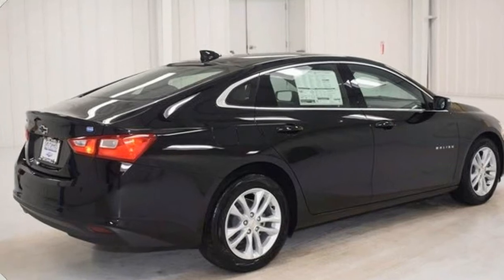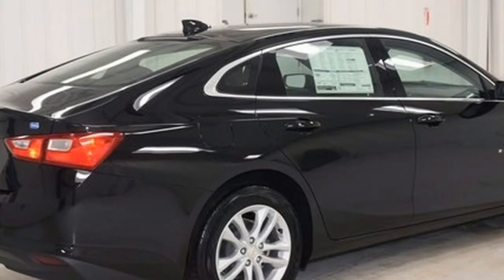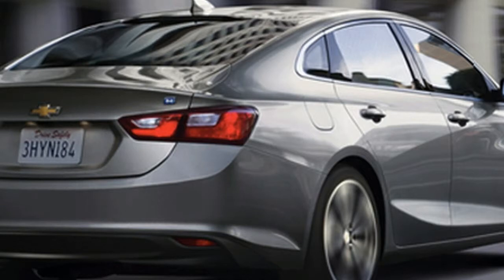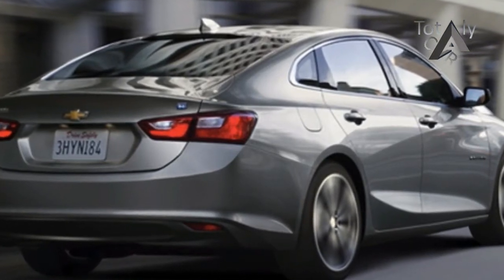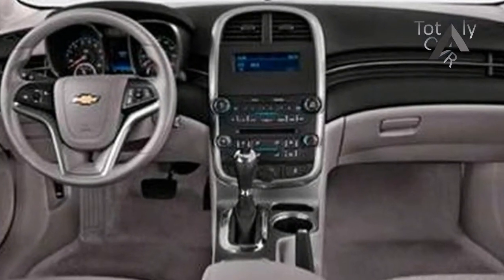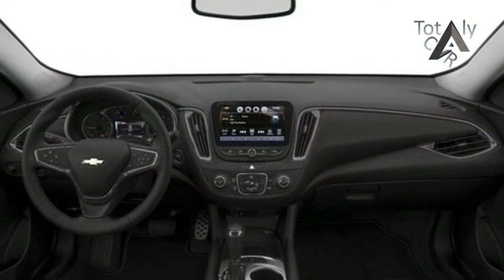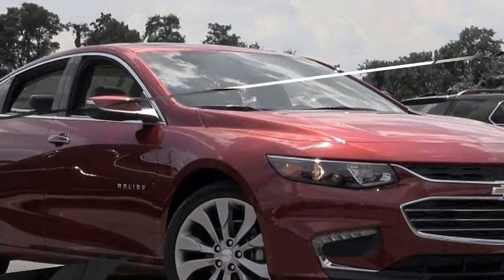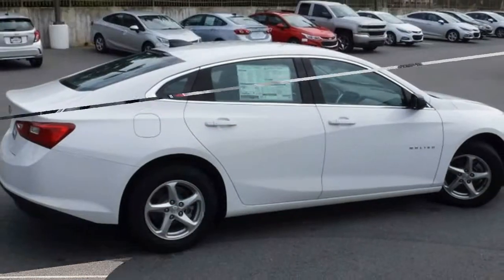HOT NEWS!!!!2018 Chevrolet Malibu Price & Spec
HOT NEWS!2018 Chevrolet Malibu Price & Spec - The Chevrolet Malibu is the brand’s front-drive midsize sedan, slotting below the full-size Impala and above the compact Cruze. In addition to gas-powered variants, the Malibu is also available with an efficient hybrid powertrain.

$22,500

Popular Post !